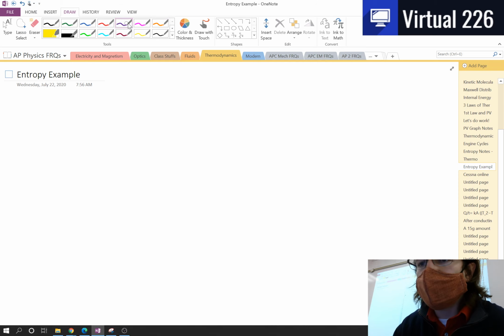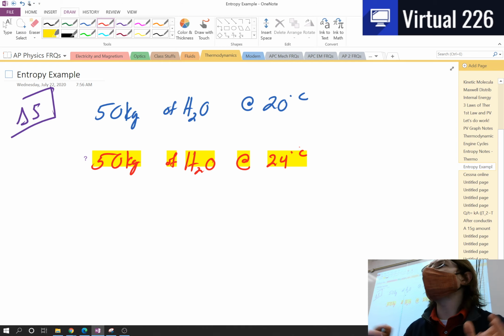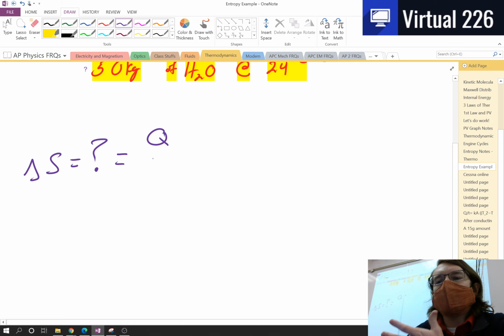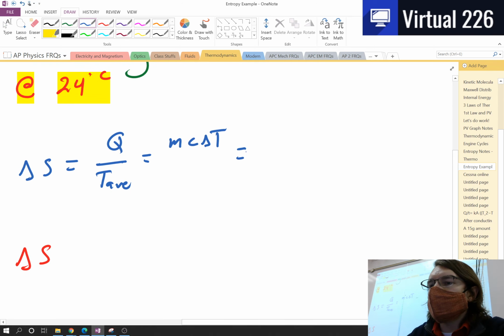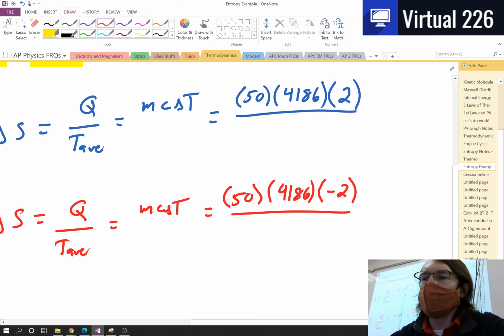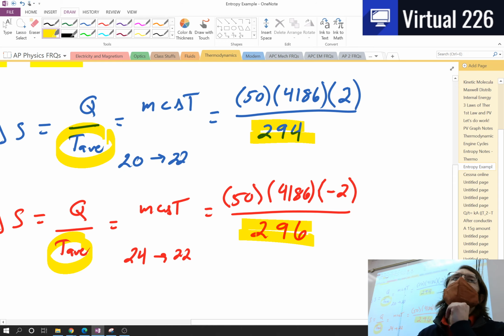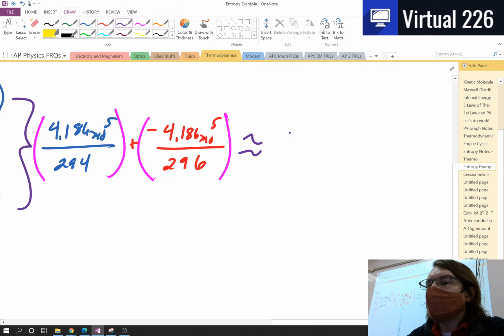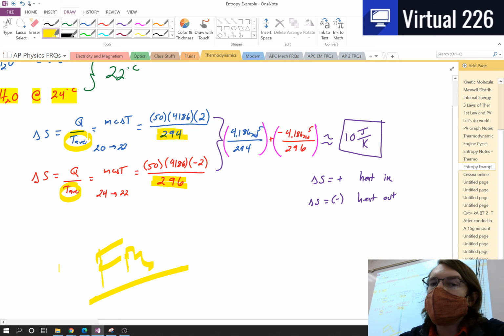AP Physics 2 Thermodynamics - Entropy Example (Mixing Water) (Again?)